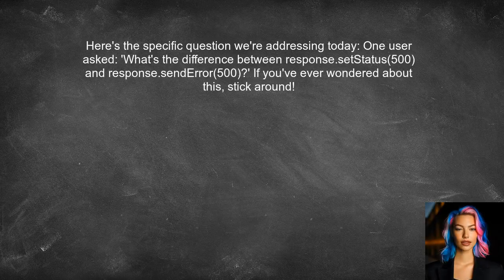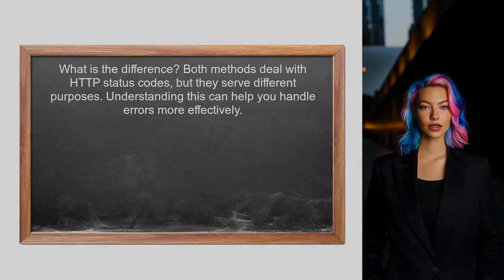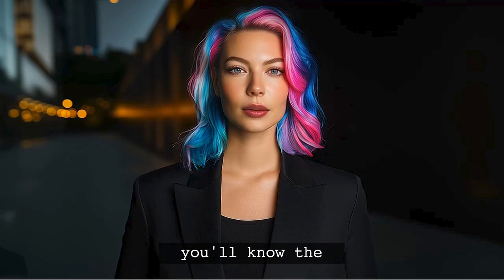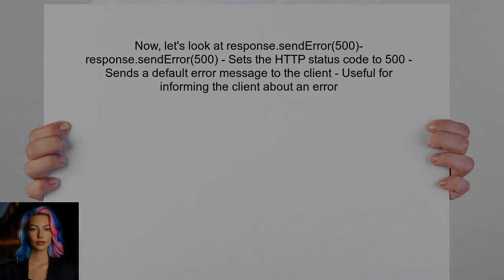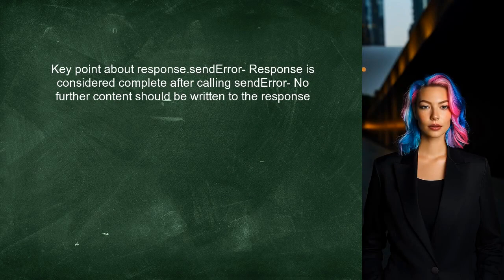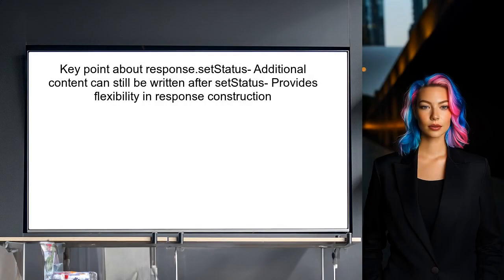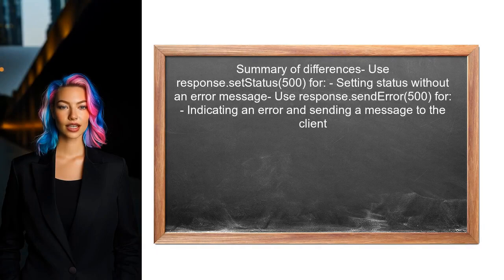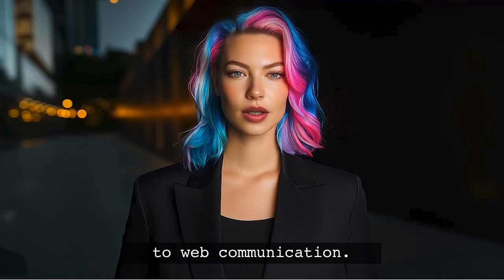Understanding setStatus(500) vs sendError(500): Key Differences Explained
In this video, we delve into the nuances of error handling in web development by comparing two commonly used methods: `setStatus(500)` and `sendError(500)`. Understanding the key differences between these approaches is crucial for developers looking to manage server responses effectively. Join us as we break down their functionalities, use cases, and best practices to enhance your error handling strategies.

Today's Topic: Understanding setStatus(500) vs sendError(500): Key Differences Explained

Related to: setstatus(500), senderror(500),